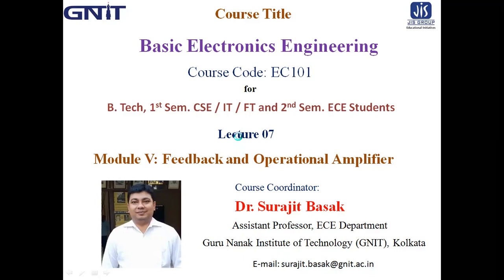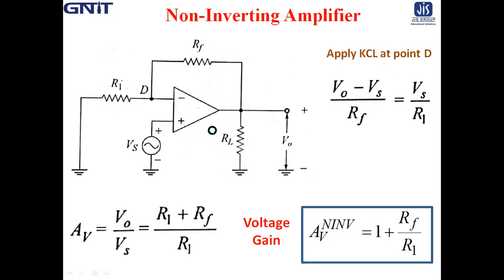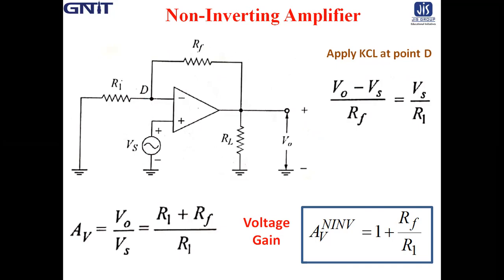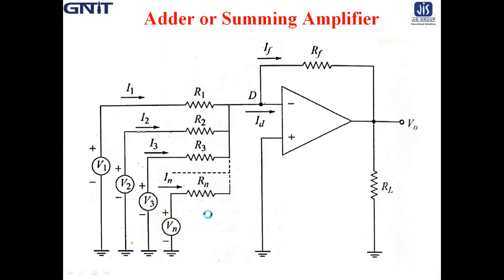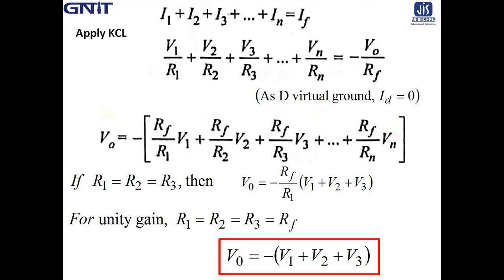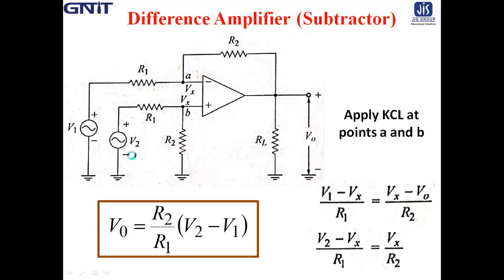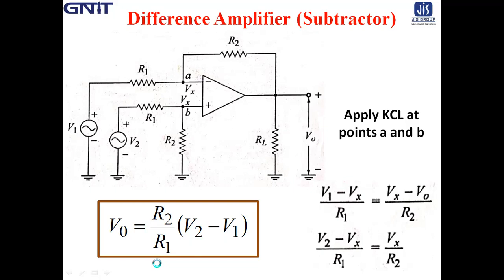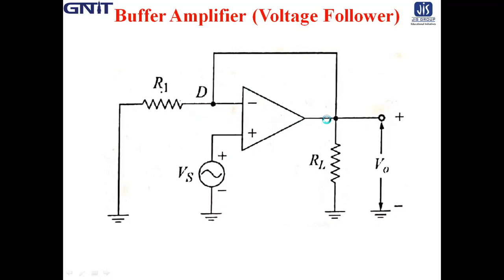opamp 3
Operational Amplifier-3